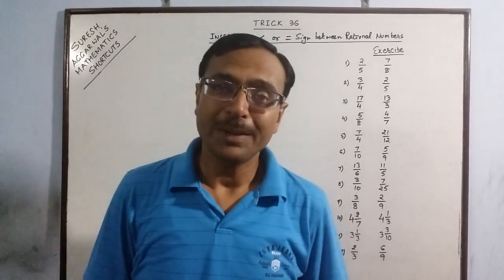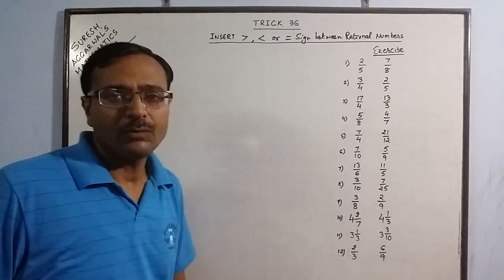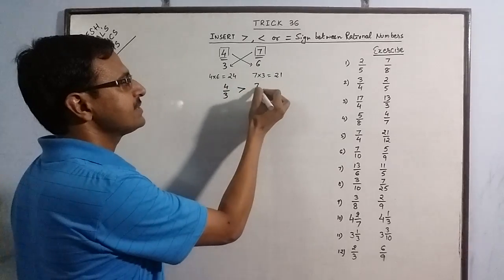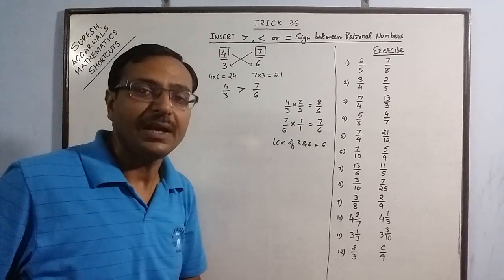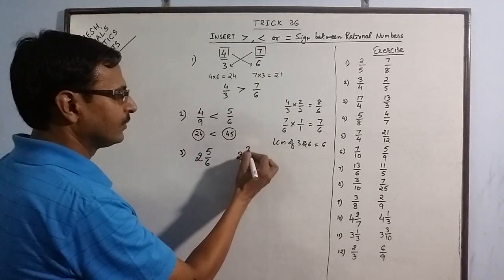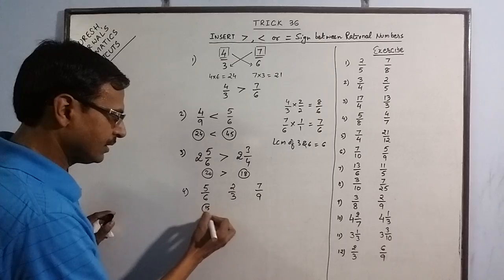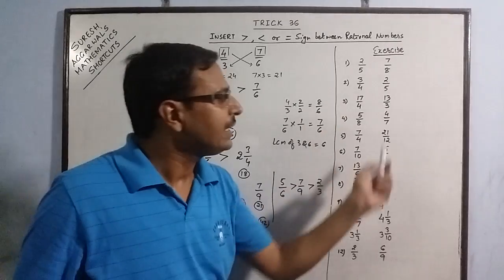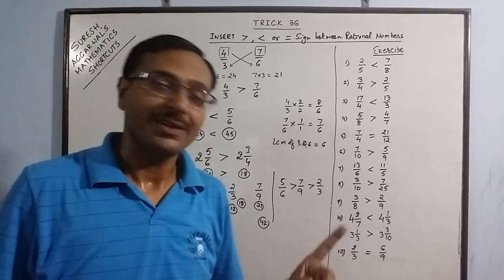Trick 36 - Compare Fractions in One Second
Look at this Simple and Amazing method to find out which of the two given fractions is greater. Just ONE SECOND and you get the answer. Very helpful for COMPETITIVE EXAMINATIONS. For more exciting videos keep visiting: